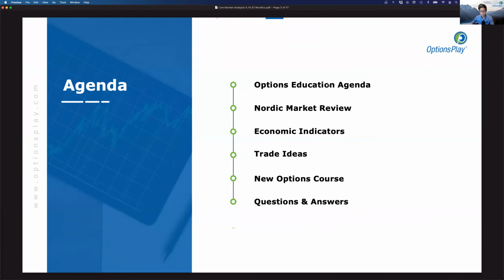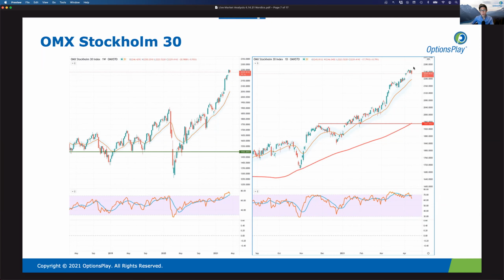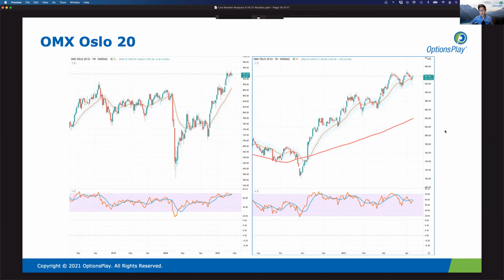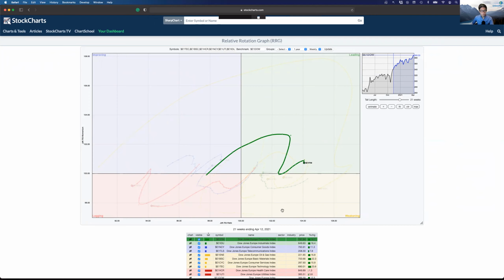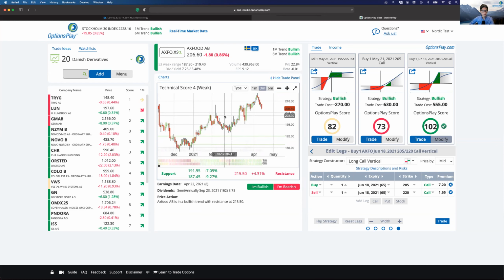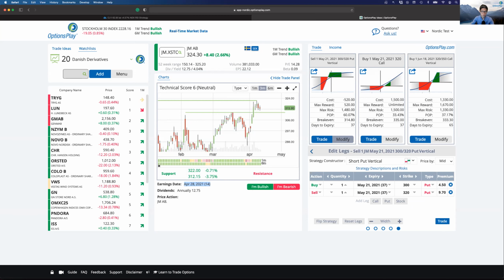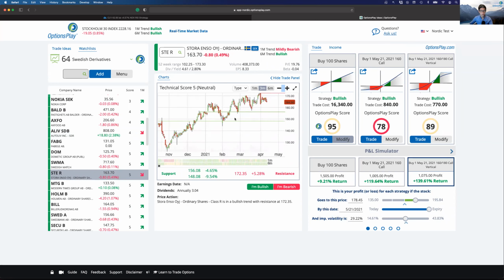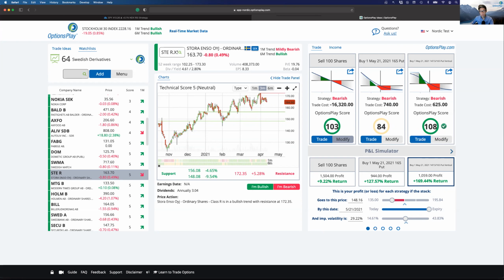Market Outlook & Review - April 14th, 2020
Join Tony Zhang, Chief Strategist of OptionsPlay & CNBC Contributor on Options Action as we review the market outlook of the Nordic markets and where we see opportunities using OptionsPlay.